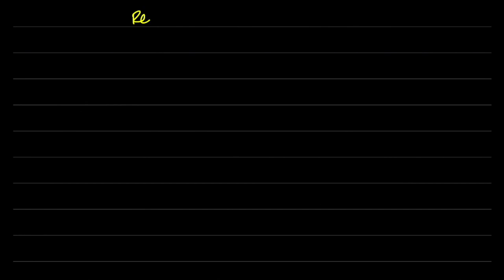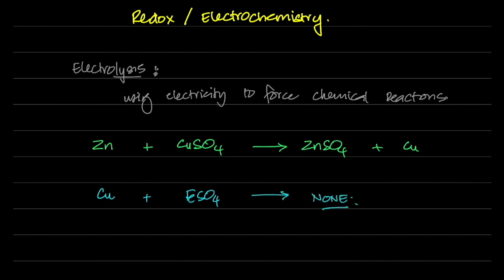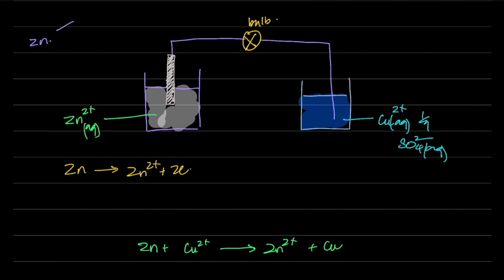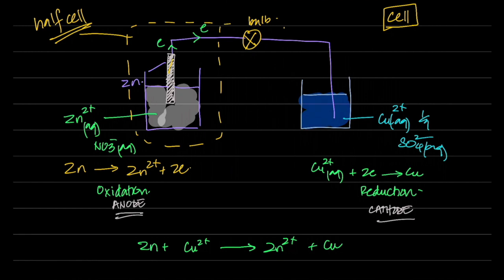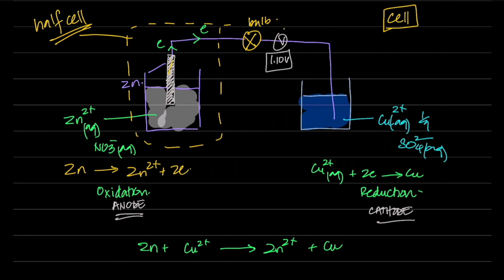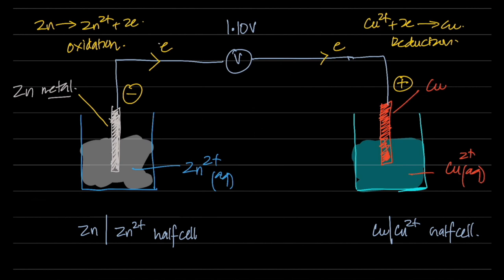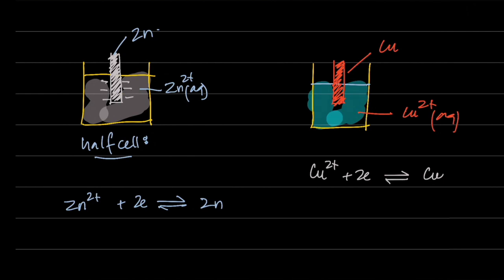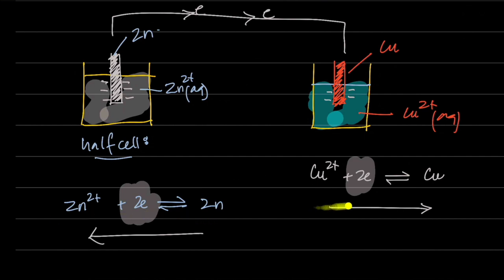Electrochemistry 1 | A level Chemistry 9701